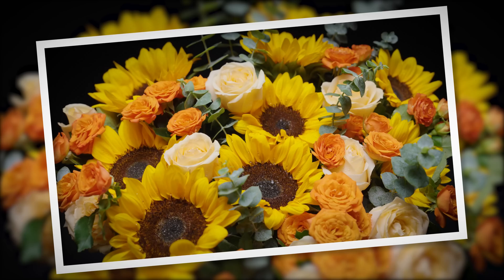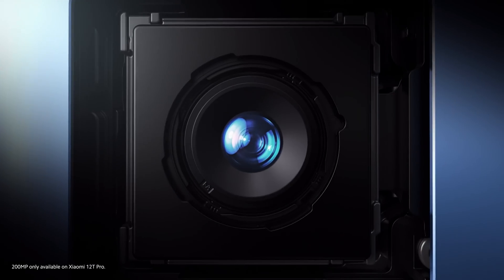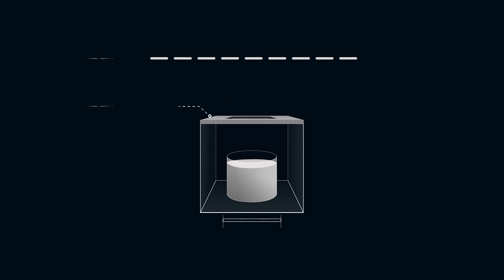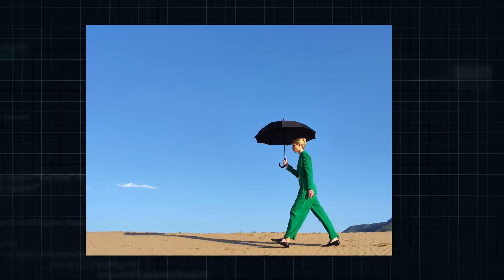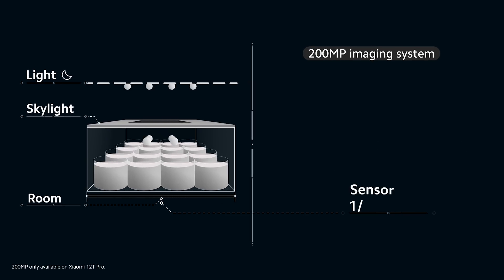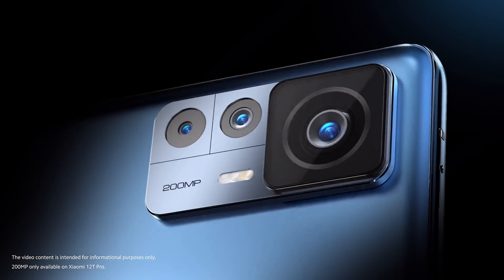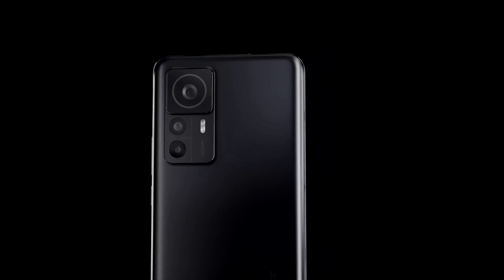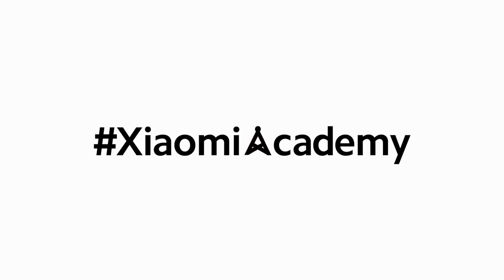200MP Imaging System Explained | Xiaomi Academy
The 200MPImagingSystem combines leading hardware and advanced software to ⁣MakeMomentsMega in your everyday captures. Watch this XiaomiAcademy🏫 episode to see how it works!